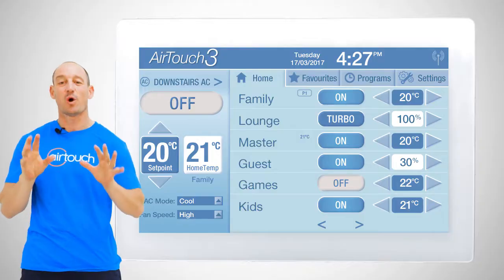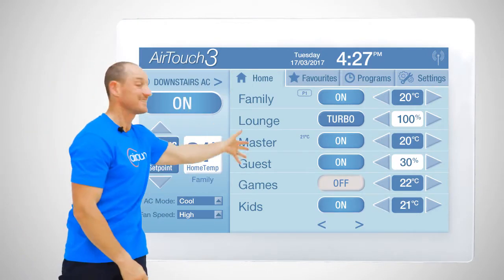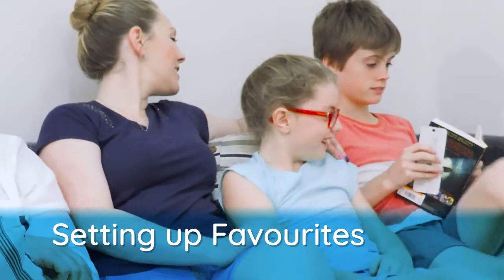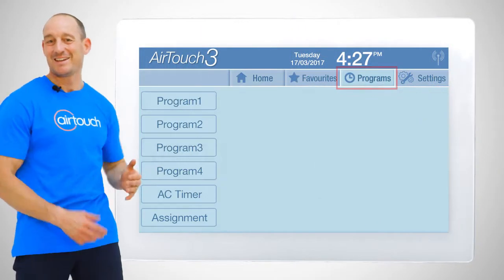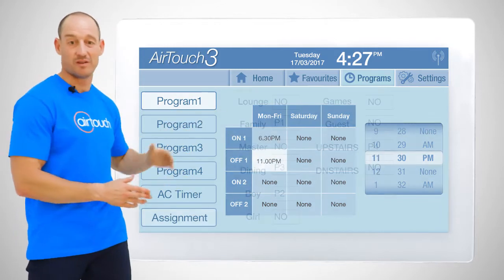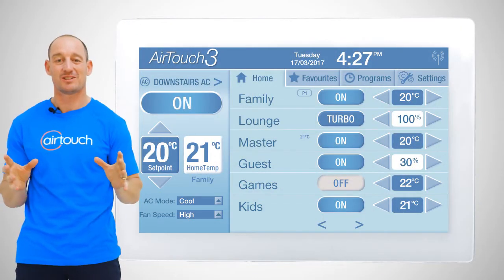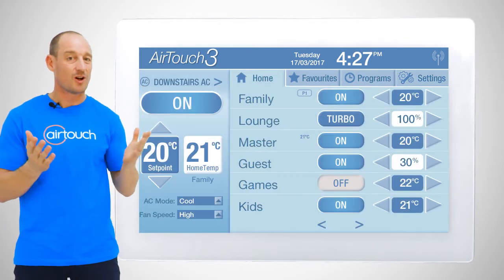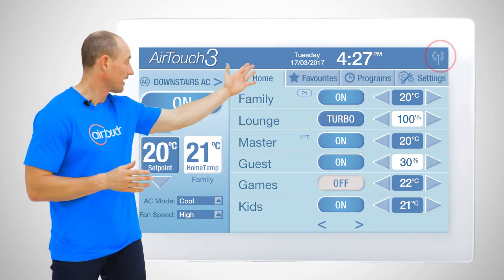Showing you around the AirTouch Interface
Chris shows you around the touch pad interface for AirTouch. AirTouch is a smart air conditioning controller for ducted reverse cycle systems. This video introduces you to a few key sections of the interface to help you get started with your new system quickly and easily.